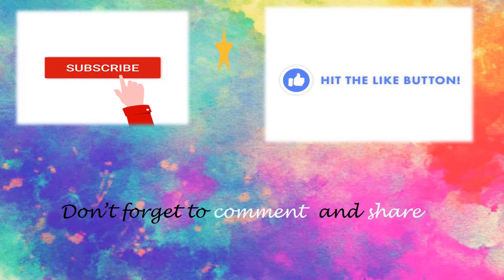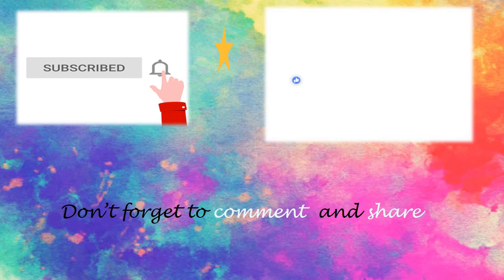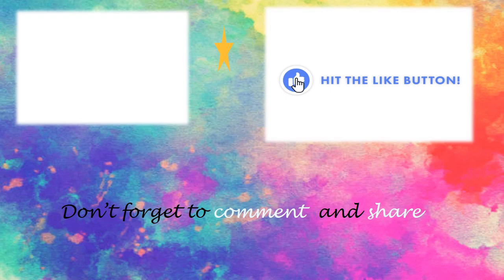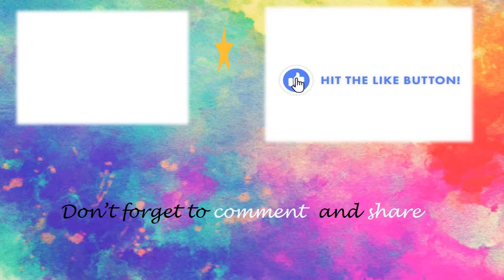My Art & Craft Collection | Art with Haniya | First Video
hey guys ! in this video you will see some of my art and craft collections .